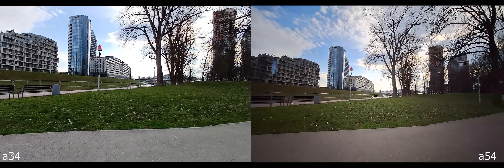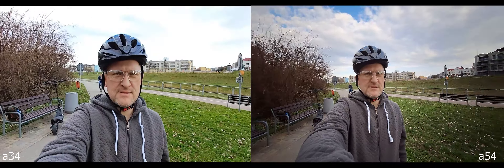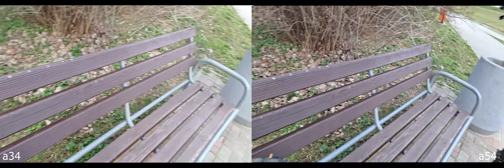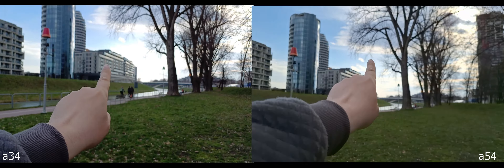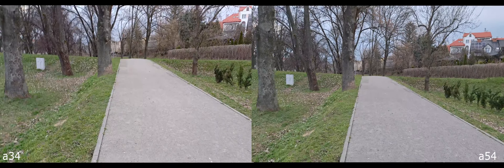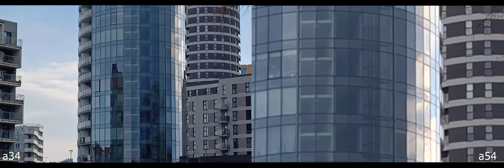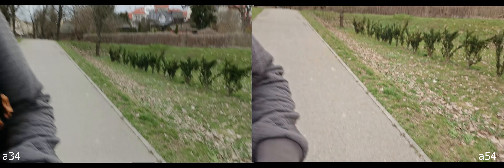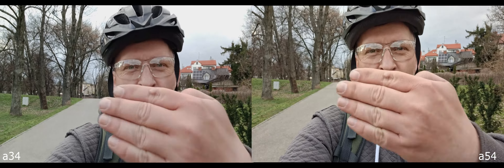samsung A34 VS A54 👀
amazon A54
US
DE
A34
DE

amazon us

0xafdeaE287DbdFa19De65bEf6f427E647DB82928a

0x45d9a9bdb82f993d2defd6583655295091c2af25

BYBIT
up to 4000 USDT bonus!

best apple deal on amazon
best LG deal on amazon

ryzen
980 pro nvme
G.SKILL TridentZ RGB Series